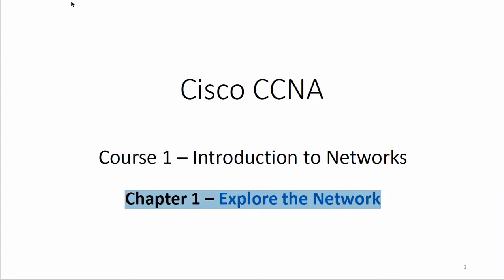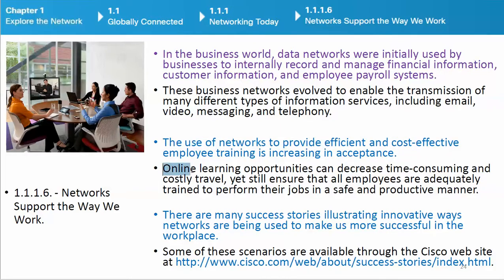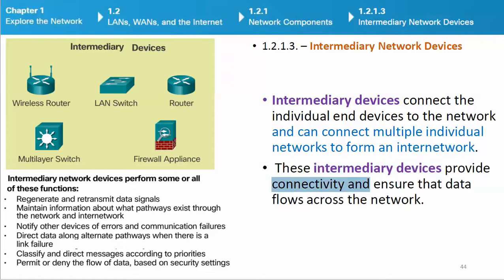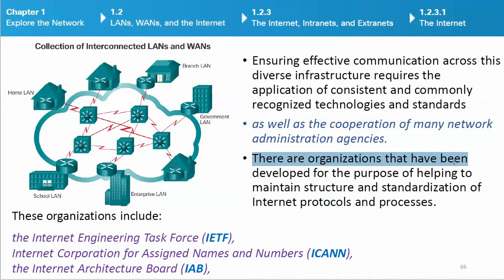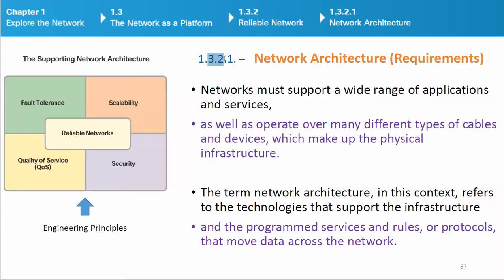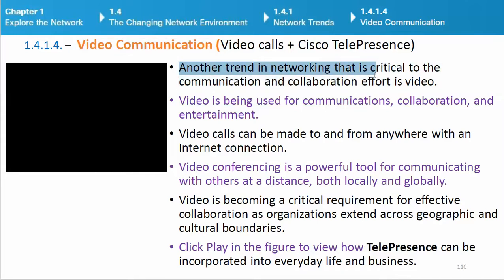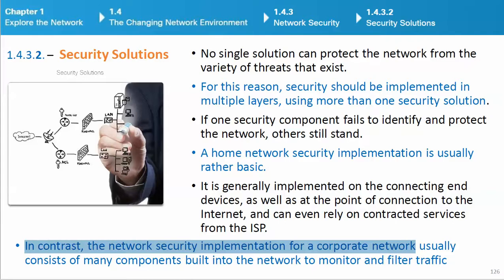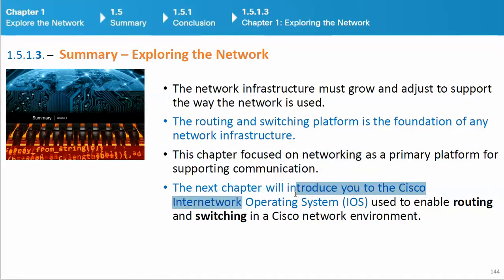Course 1 Ch 1 on Slides